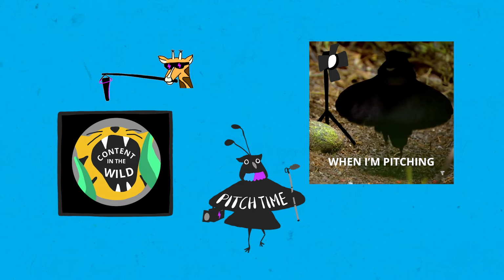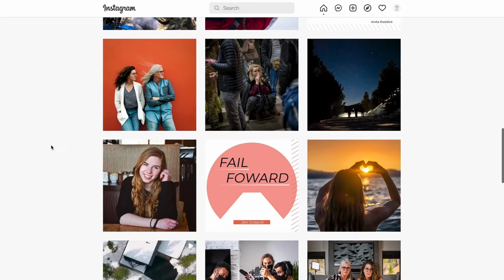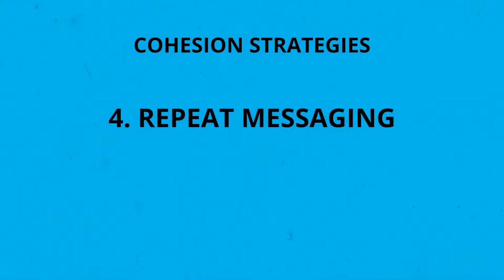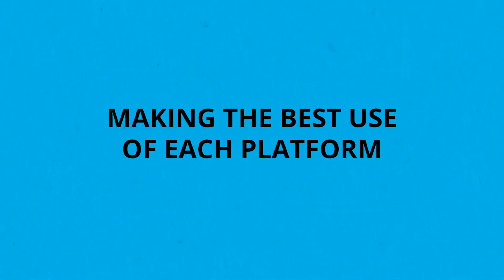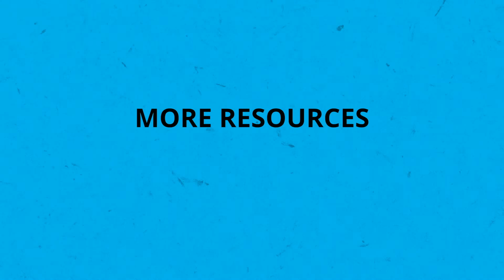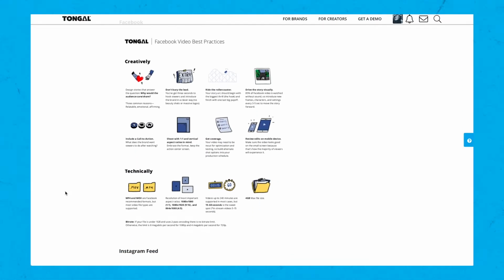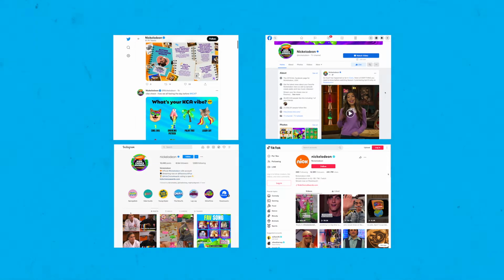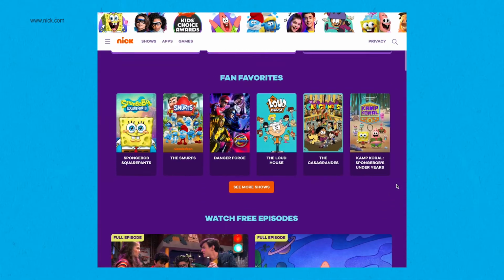Social Suite Workshop - Part 2: Strategies for creating Social Suites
In this video we take a look at how to launch a cohesive social campaign, how to work with different branding assets, vertical videos, and how to find those lightbulb moments.

This video is part of the “Social Suite Workshop” series developed by Editor, Animator, and Tongal Creator April Merl. In this workshop, April is covering the basics of creating a social suite - or a collection of assets for different platforms, all meant to support a single campaign or brand message. From defining what makes up a social suite, to tips for ideating for campaigns, and even walking through a demonstration of responding to a sample brief, April is breaking down everything you need to know to get started on creating polished social assets for brands.

If you're interested in learning more about social suites - and maybe even making one of your own - apply to become a mentee and learn from April, herself!

About Tongal: Tongal is the ultimate platform for content creation, used by studios, brands and talent all over the world.